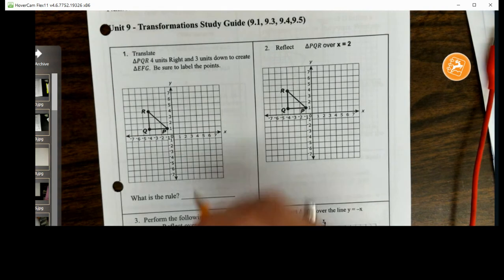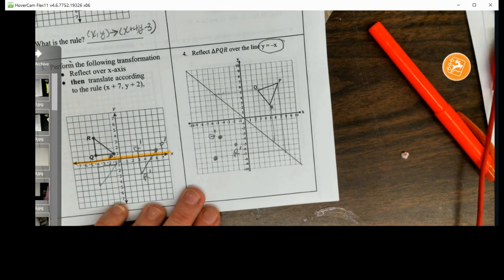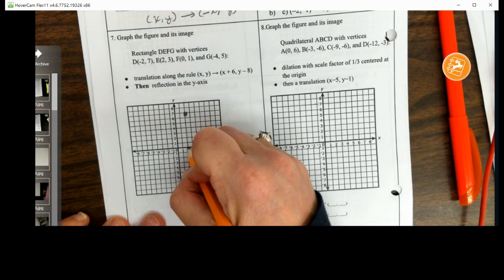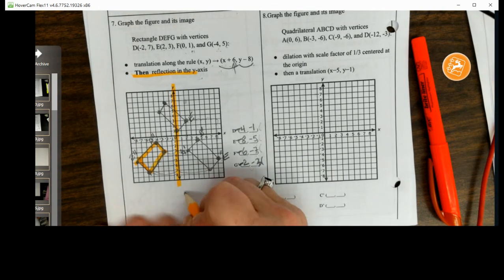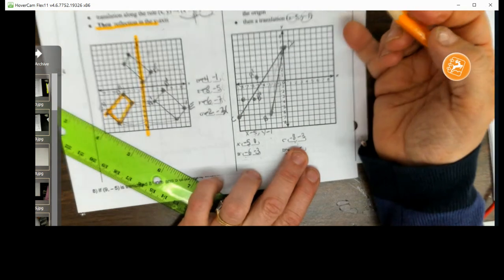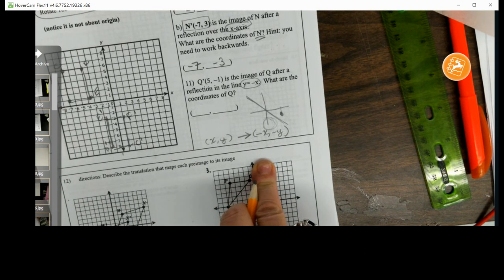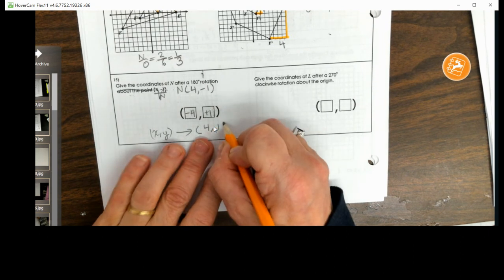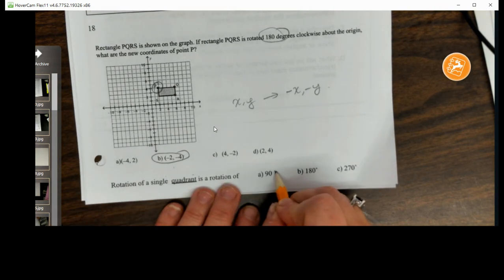Unit 9 Transformations Study guide #1-18